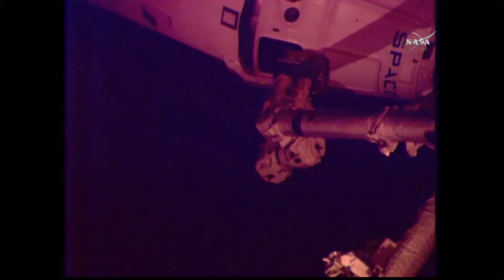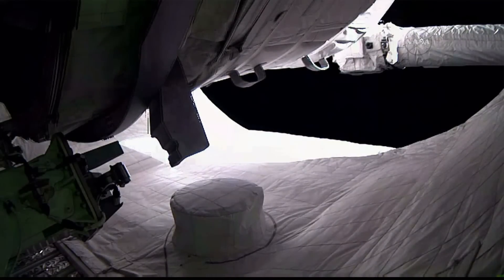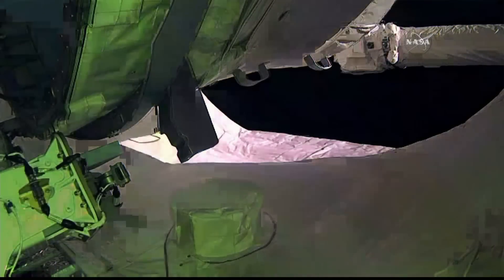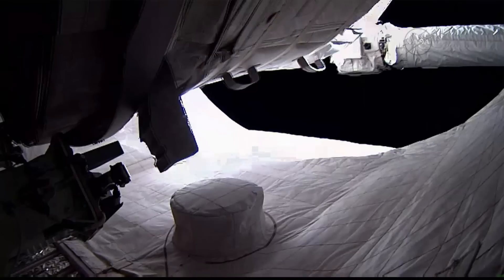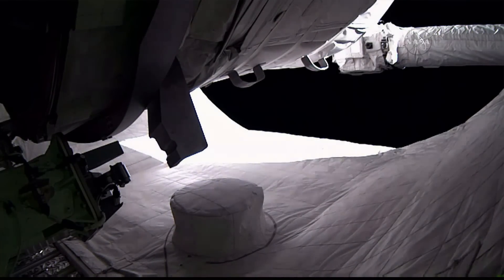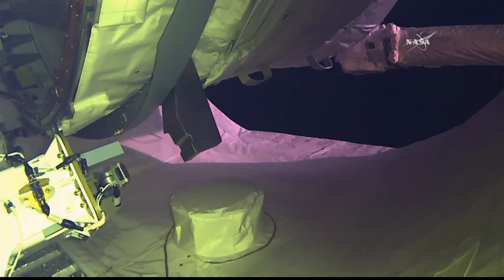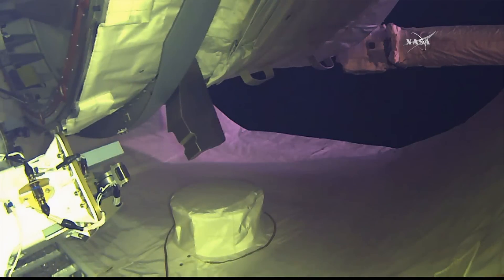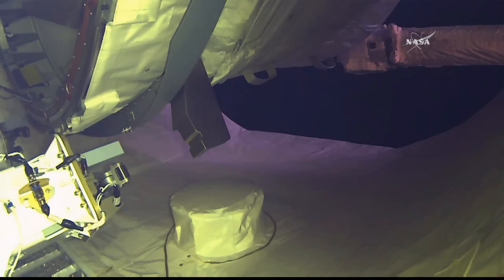Inflatable room in space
NASA installs expandable 'BEAM' module on board the International Space Station